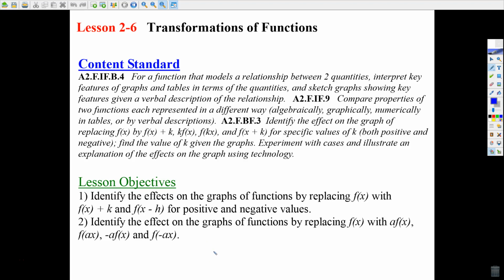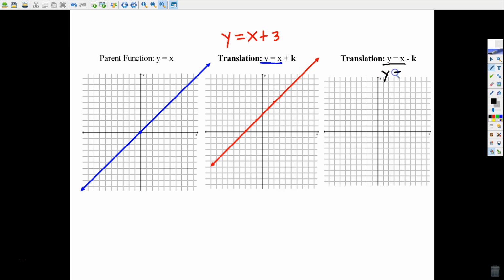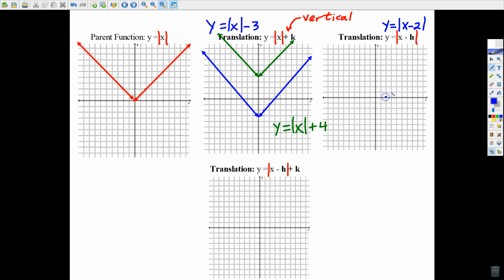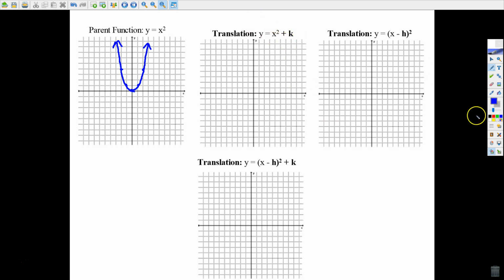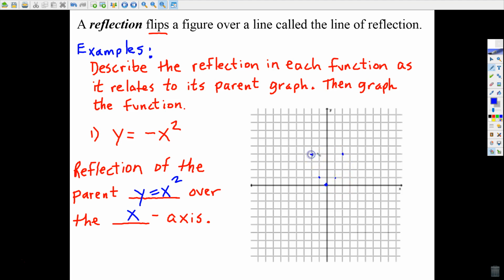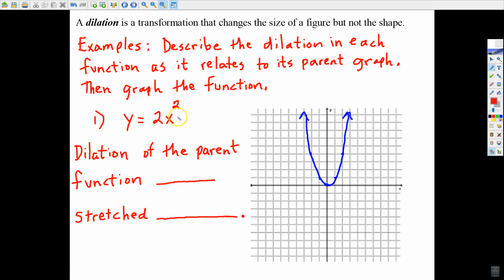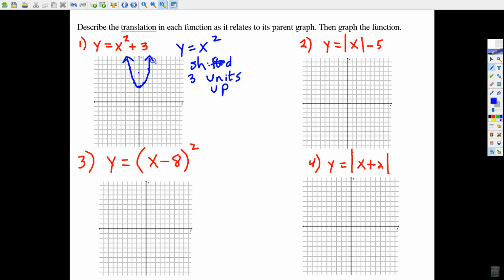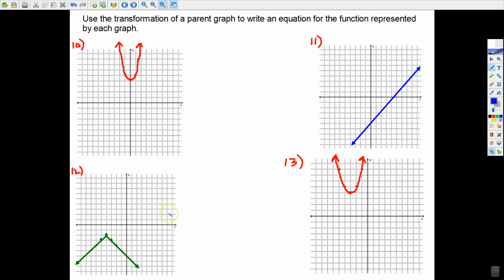Lesson 2 6 Class Notes